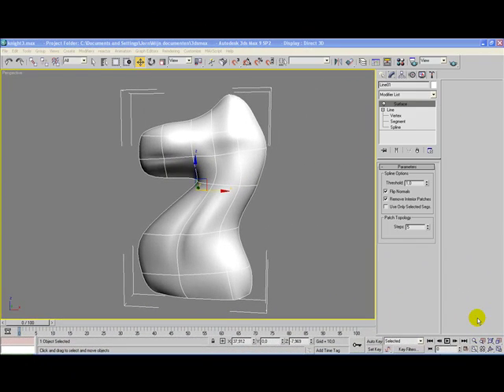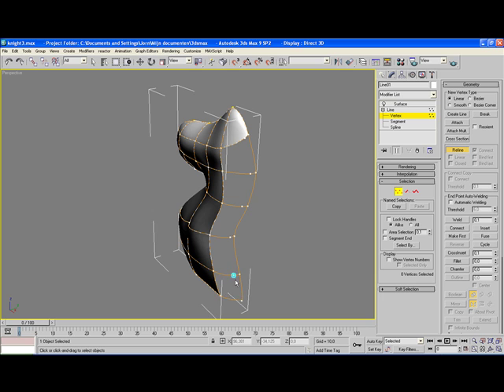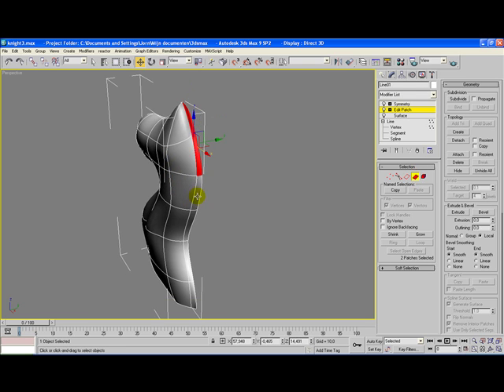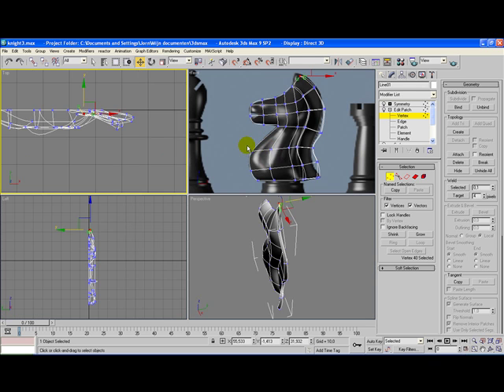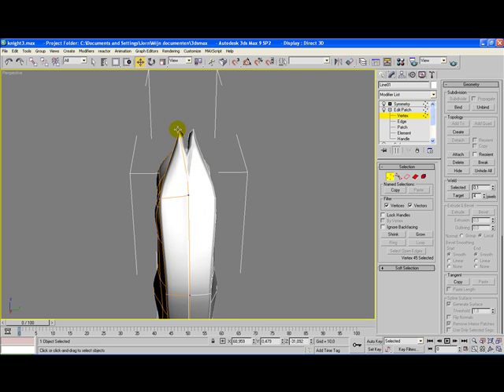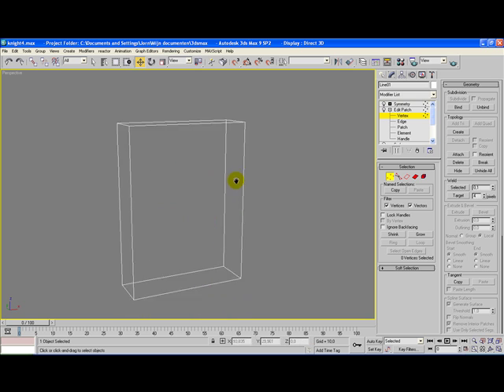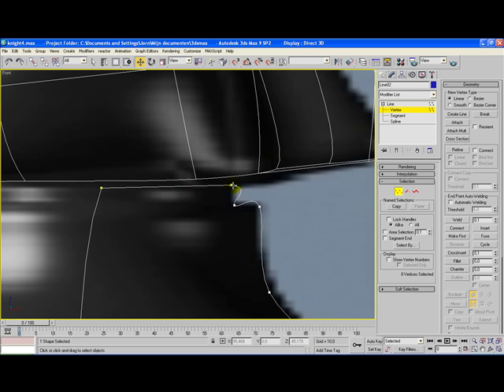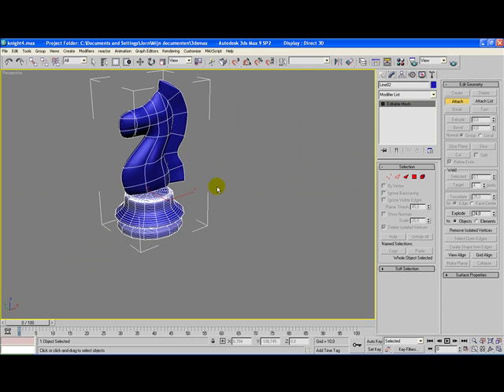3d max tutorial: Moddeling chess set - The knight - part 2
This is part 2 of the 'create a knight tutorial' for 3d studio max 9. You wil learn some moddel skills by viewing this tutorial.
for more tutorials. If you have any questions or request, just ask us!! If you have complaints, tell us about it in a normal way. Thanx. A free moddel of the Bishop can be downloaded from our website.